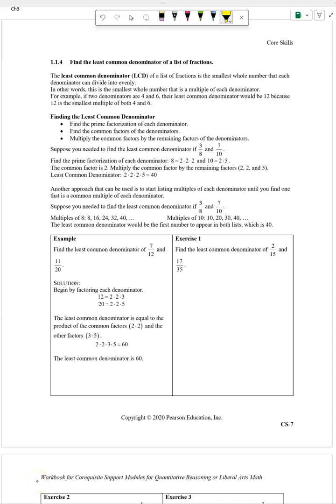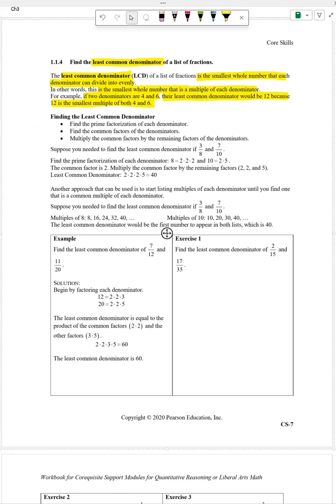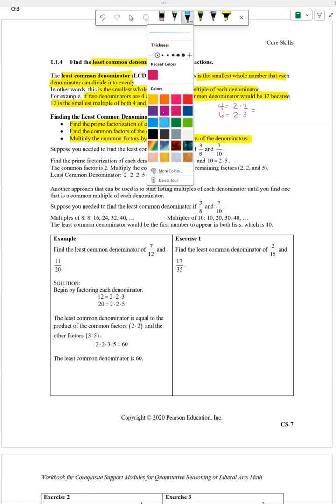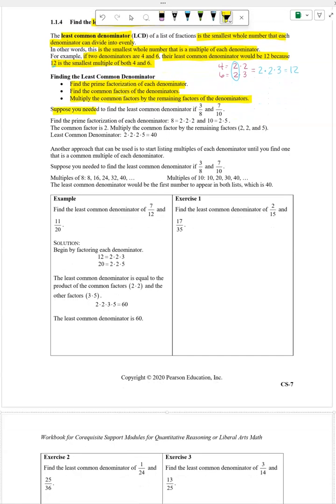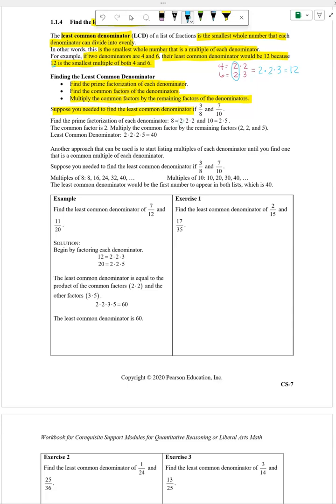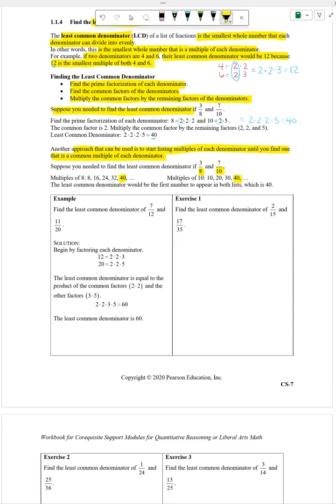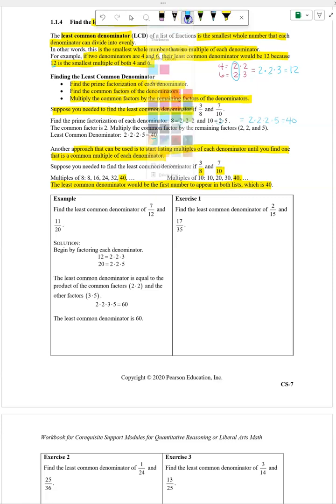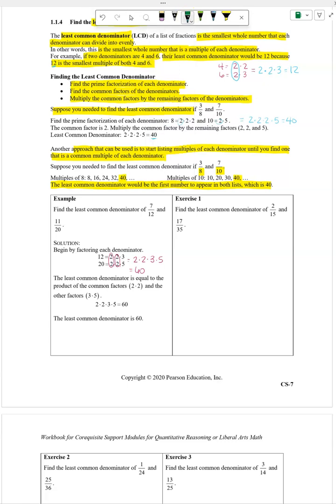RWM Least Common Denominator